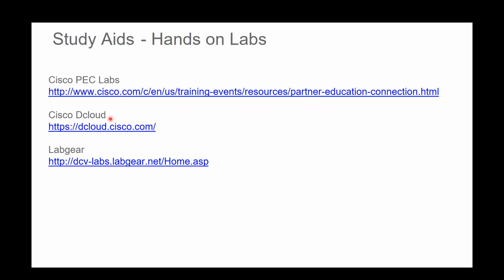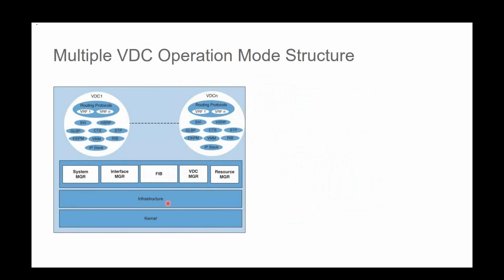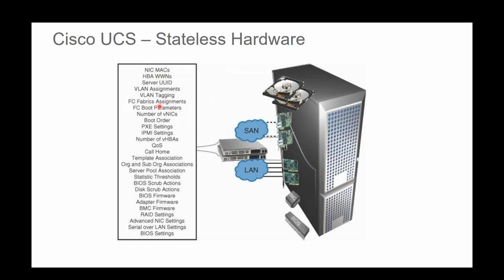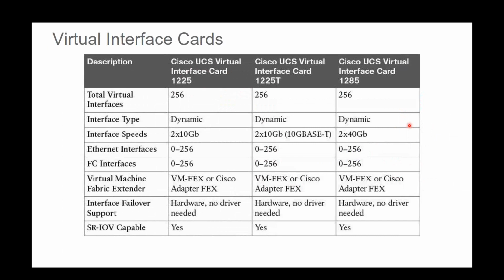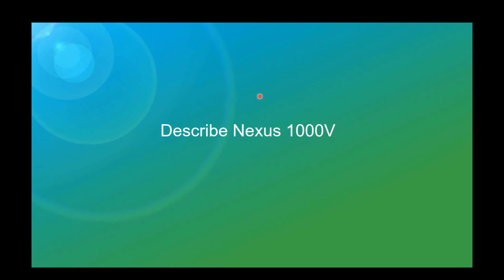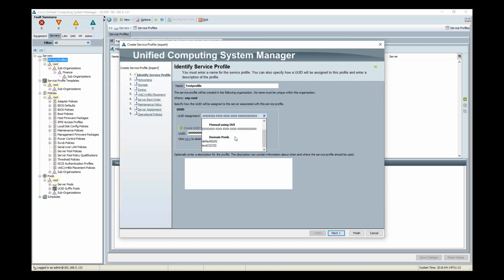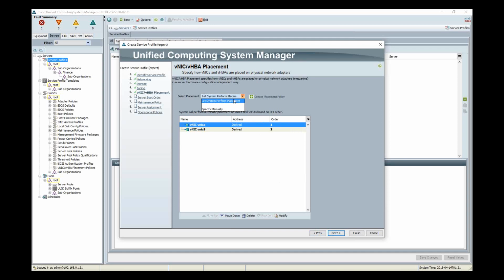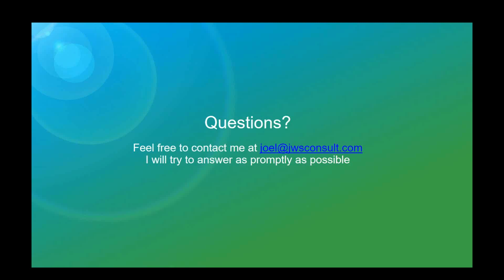vBrownBag Follow-Up 640-916 DC Virualization with Joel Sprague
Joel Sprague covers section 4 of the Cisco CCNA-DC 640-916 exam.

Objectives
– Describe device, and server virtualization
– Describe Nexus 1000v
– Verify initial setup and operations for Nexus 1k

You can follow Joel on Twitter at @jwsconsult